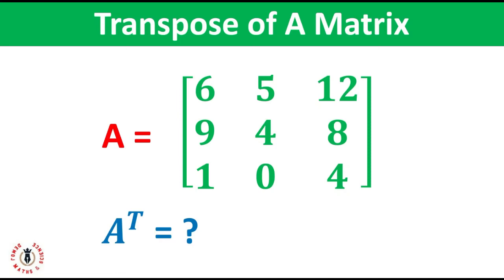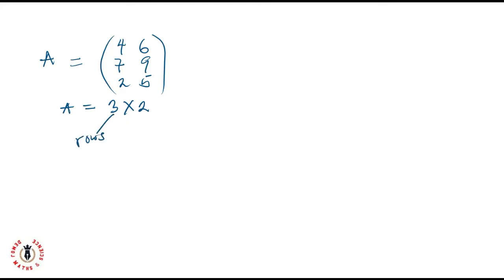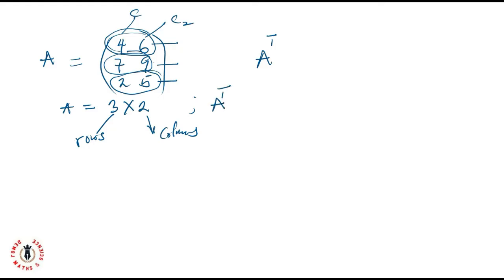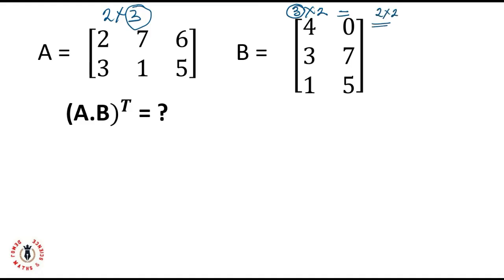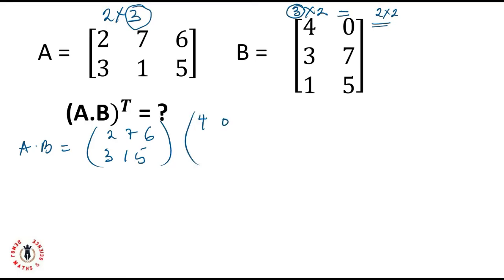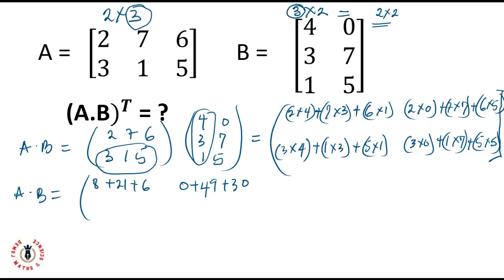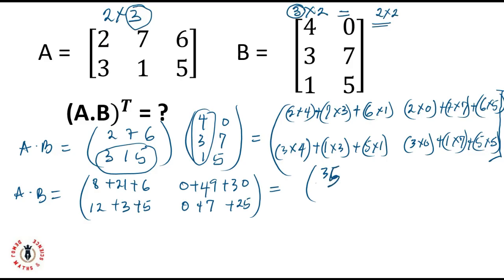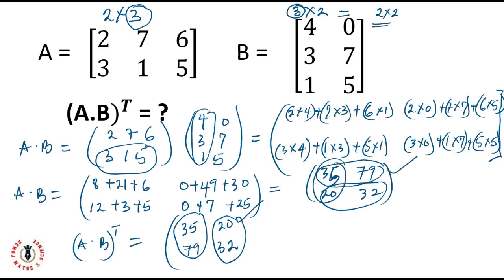How to Find the Transpose of A Matrix | Matrices | Matrix Transpose Rules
In this lesson we showed how to find the transpose of a matrix by interchanging rows into column or columns into rows. The transpose of a matrix is denoted with the letter "T" in the superscript of the matrix.